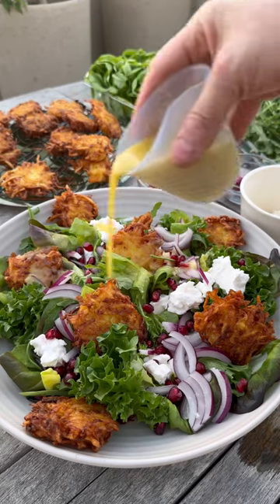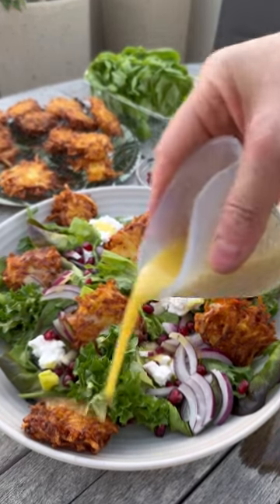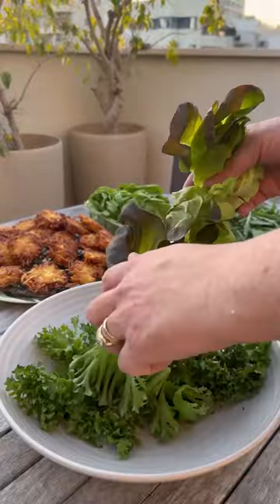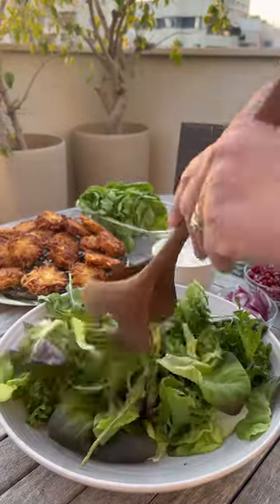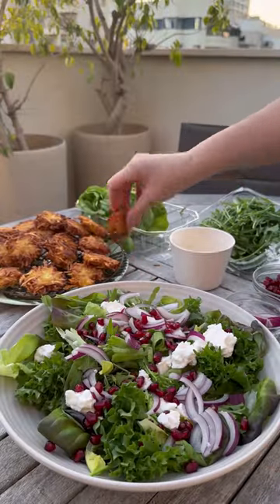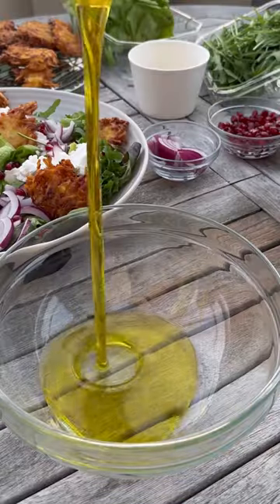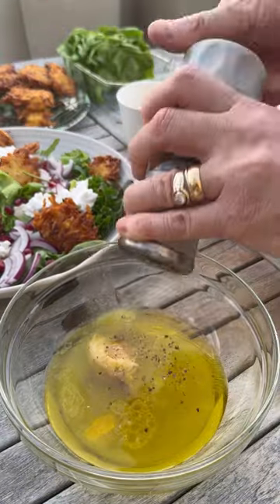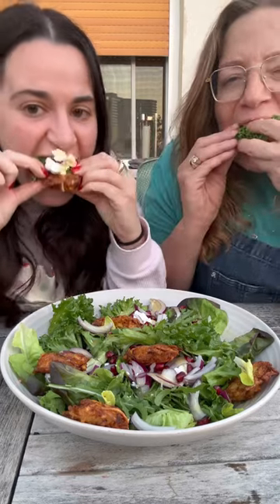Making Adeena Sussman’s Mini Latke Crouton Salad for Hanukkah!